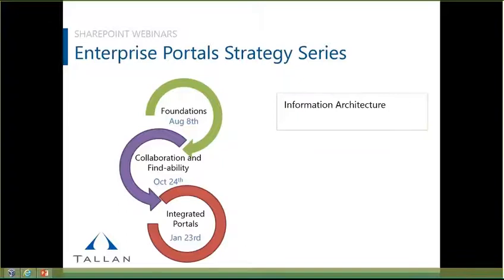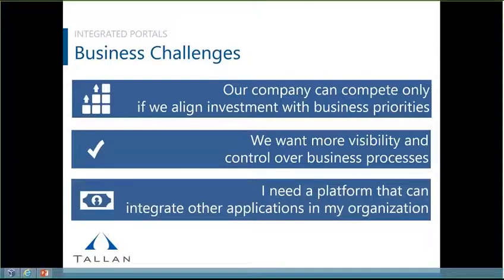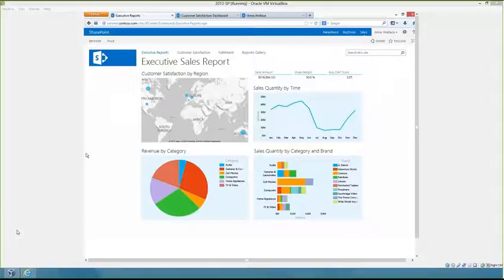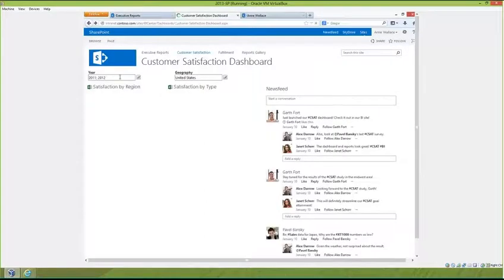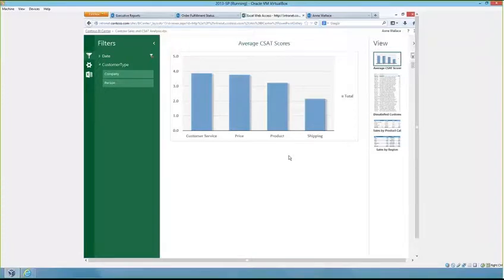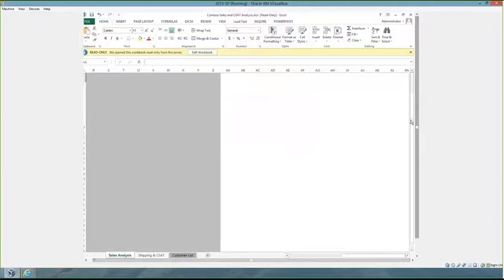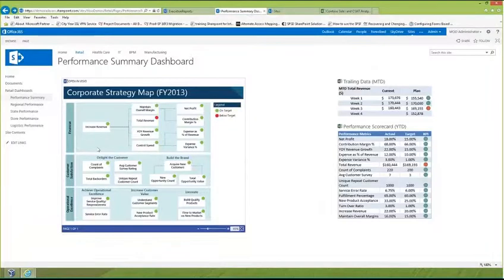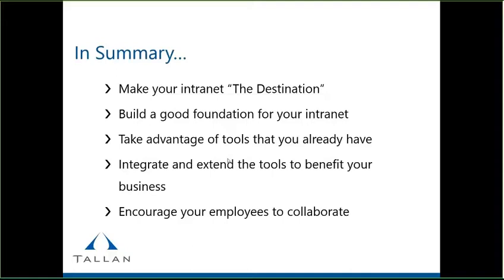Building an Integrated Portal: Leveraging External Applications and Providing Business Insights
In the final webinar of the three-part series, join Tallan's SharePoint Practice Director, Reddy Kadasani, and Lead SharePoint Architect, Michael Gerety, to unlock the full potential of your SharePoint 2013 environment by gaining insights through advanced integration techniques and powerful BI features. In this session you will learn how to:
• Gain insight into your business using Self-Service BI features using Power View and PowerPivot including the new Power BI
• Access and interact with data and external LOB systems using Business Connectivity Services
• Provide powerful data visualization and analysis within SharePoint Explore using Visio and Excel services
• Leverage automated workflows to improve productivity